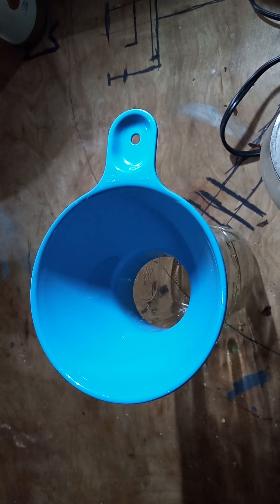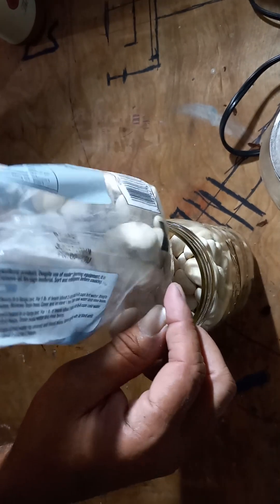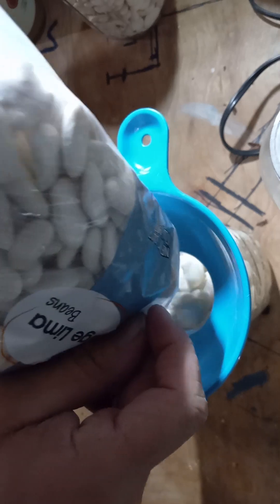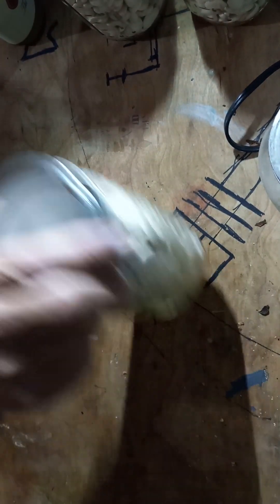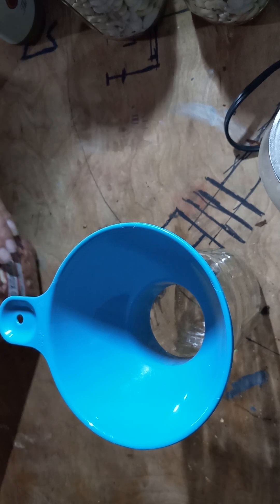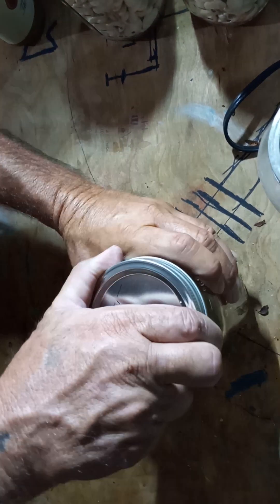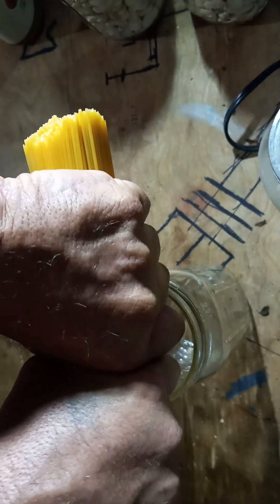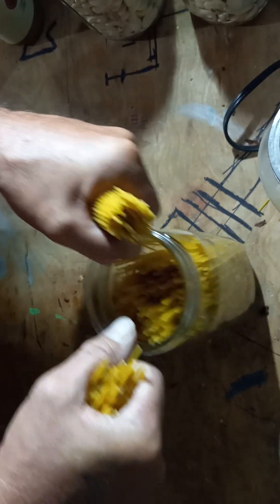Dry canning with the monster bean's and spaghetti